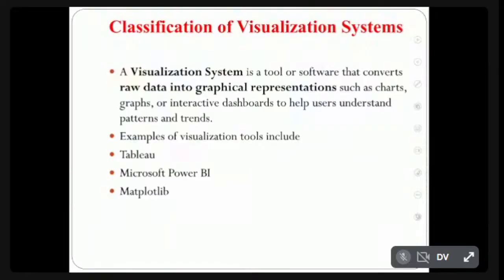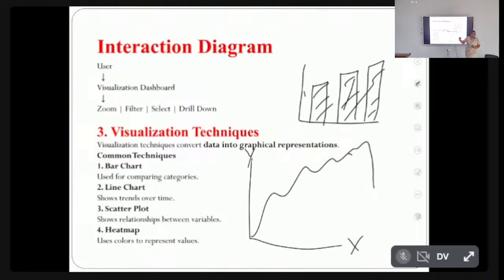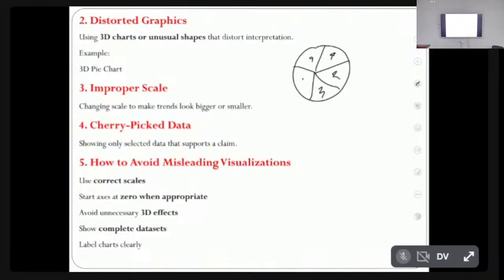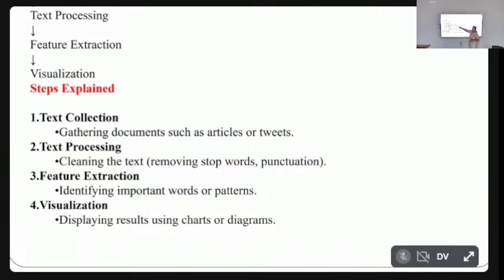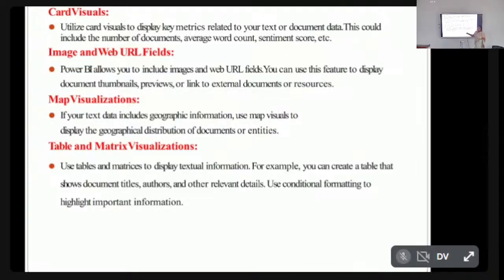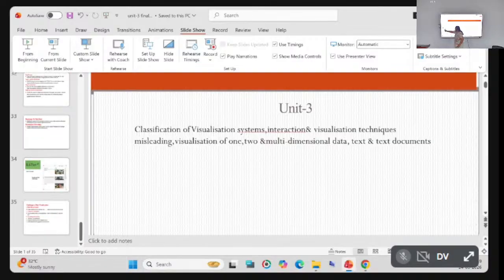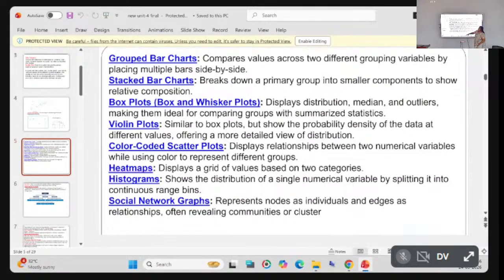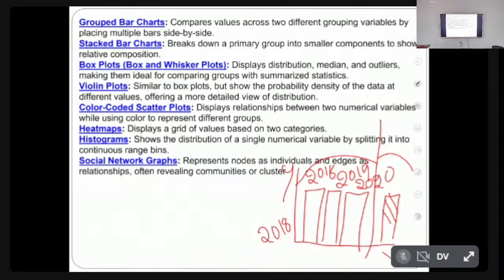Data Visualization By Swetha || 14-03-2026 || KIET